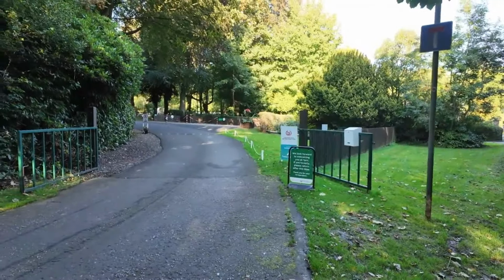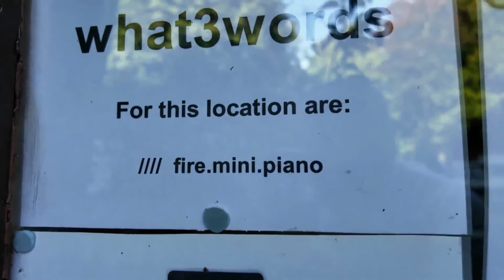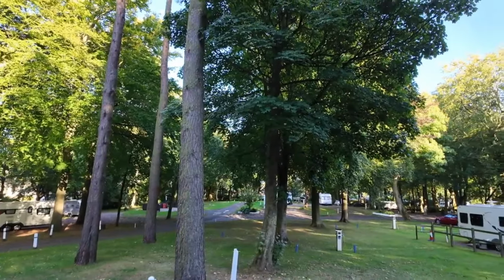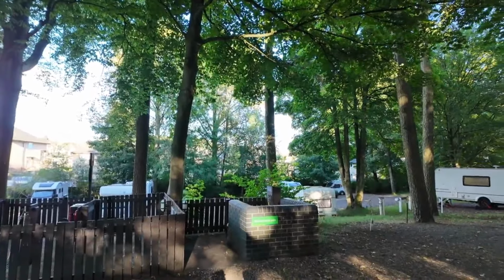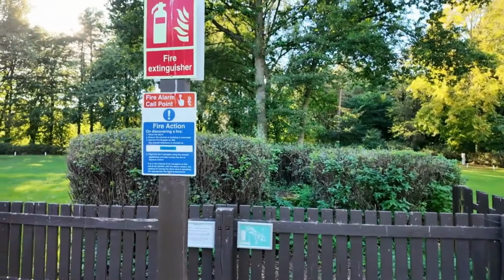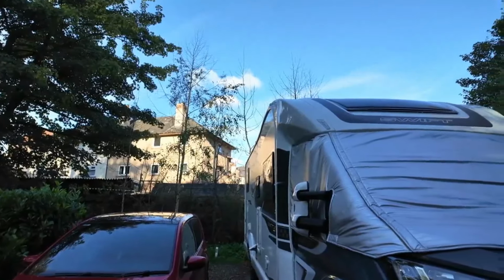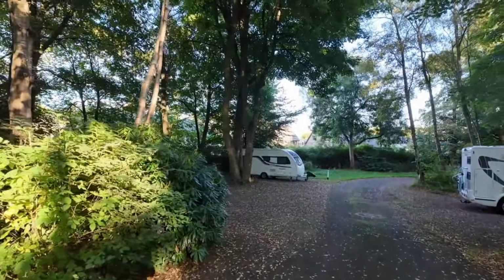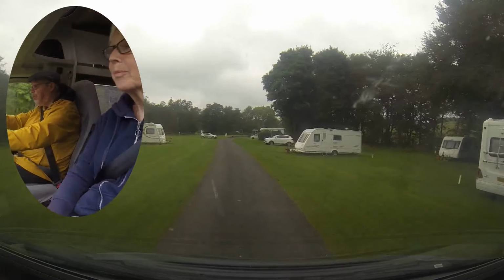Fife and last stop it Scotland (till next time) and back to Northumberland Brat Tour 5 part 5 & 6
We moved on 97 miles to camp site Balbirnie Park Club Campsite, Glenrothes in Fife to complete Mrs J’s brat tour part 5. This site has 81 pitches on 3 levels, 3 camping pitches, 78 touring pitches (60 hard standing). A well maintained mostly wooded area but grass pitches are more open.( See video ) 16 amp EHU and 5 service points, very helpful staff.

Address

Balbirnie Park Club Campsite
Glenrothes,
UNITED KINGDOM,
KY7 6NR

What3words                            ///fire.mini.piano

We moved back to England a 124 miles drive down in to Northumberland crossing in at Coldstream  taking in the lovely country side as we drive down to Rothbury  then the short drive to Nunnykirk Camp site. This site was a Caravan & Motorhome club site which the club have seen fit to close. As the Club as very little site coverage in Northumberland we think is a retrograde step to take and should reconsider this action, as the River Breamish club campsite can only accept smaller units up to seven meters. We enjoyed our stay at Nunnykirk. We visited Cragside  at Rothbury  one of this National Trusts best site. We first joined the Trust at this site in 1982. Only 6 miles from  Nunnykirk

Address

Nunnykirk,
Morpeth,
Northumberland,
NE61 4PZ

What3words                        ///dose.flock.refrained